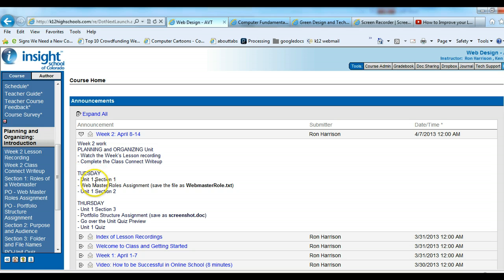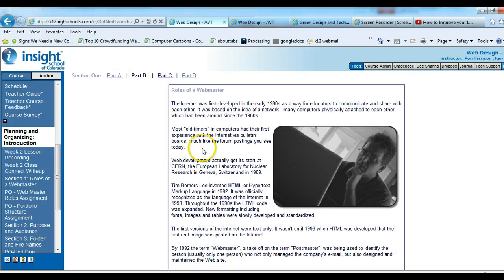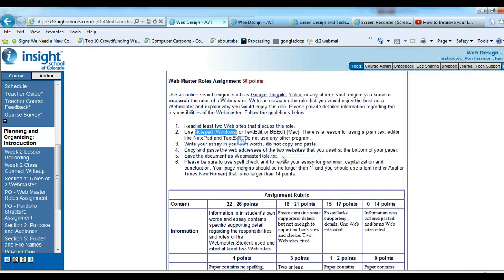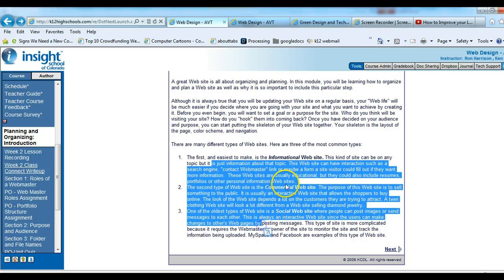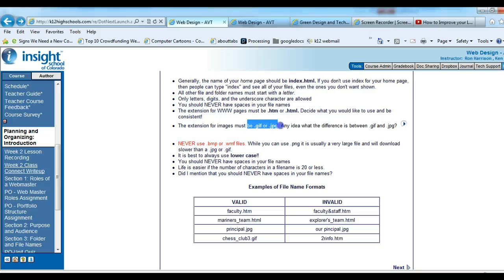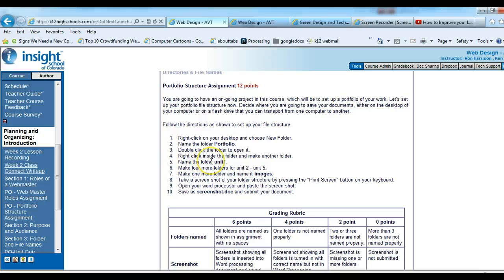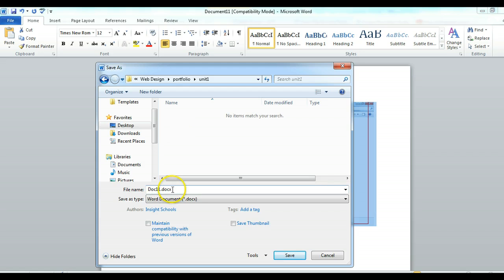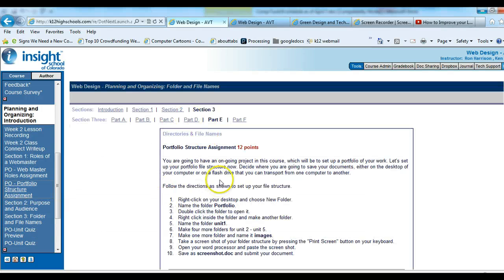Web Design: Week 2 Lesson Recording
Lesson Recording for Week 2 Web Design Planning and Organizing Unit